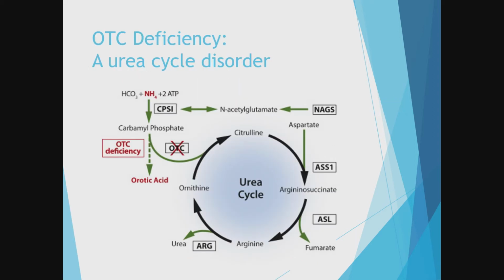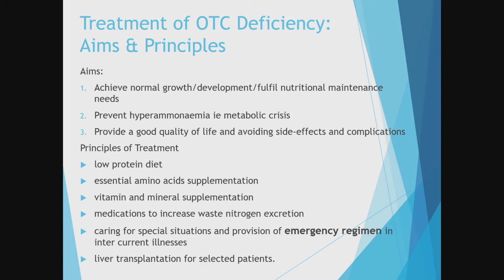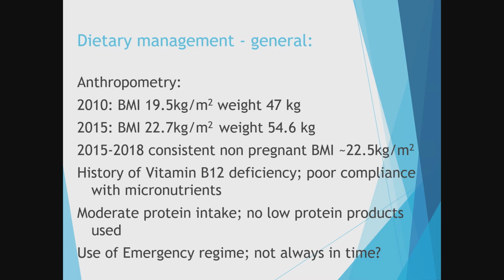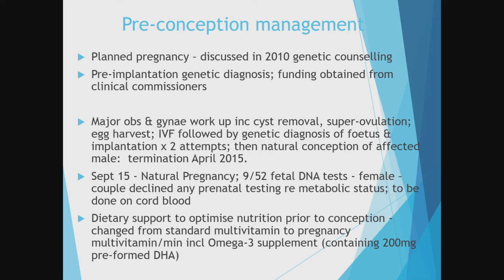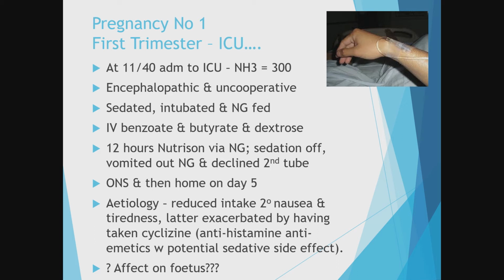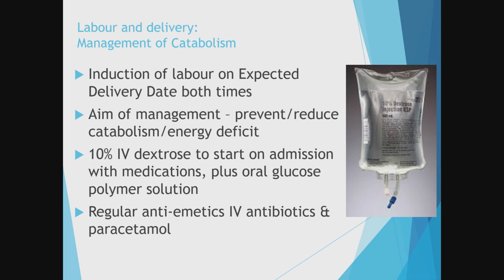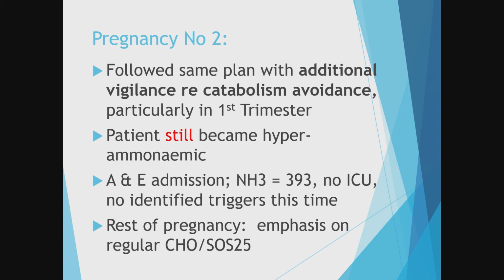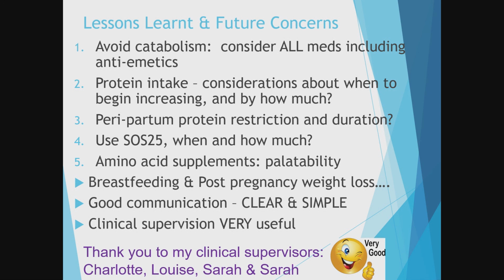Management of 1st & 2nd Pregnancies in an OTC Deficient Patient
Suzanne Ford presents on the Management of 1st and 2nd Pregnancy in Ornithine Transcarbamylase Deficiency at the Metabolic Dietitians Meeting 2018.